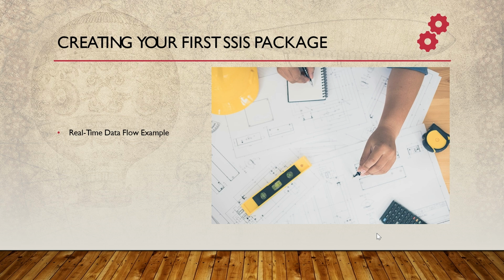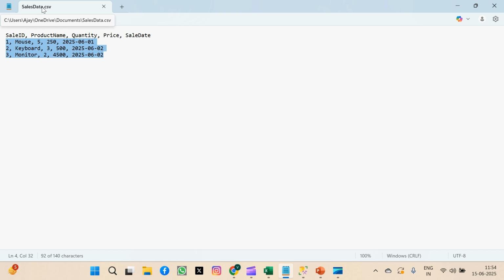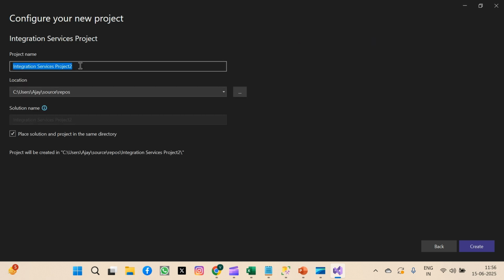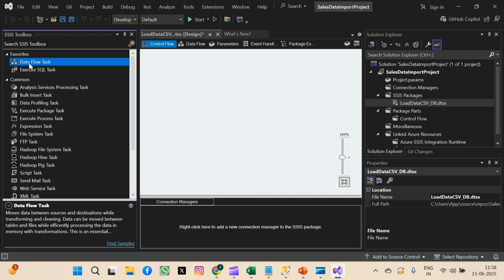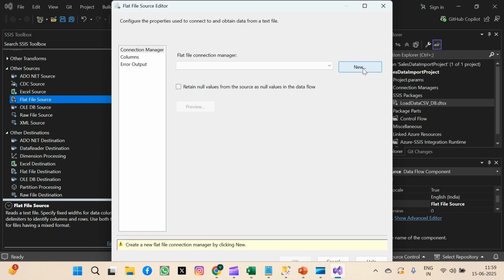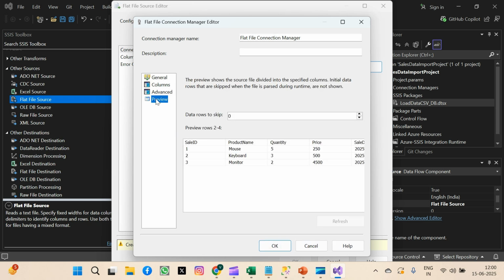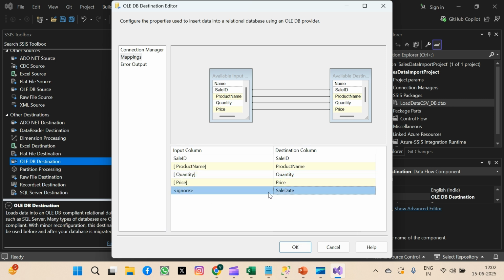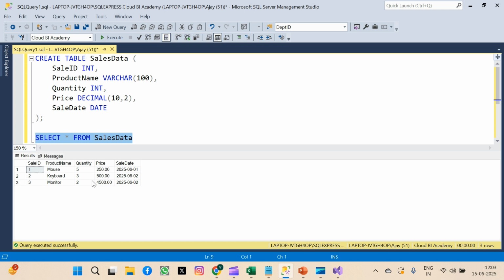Create Your First SSIS Package | Real-Time Data Flow Example (Flat File to SQL Server)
Welcome to the SSIS Tutorial Series for Beginners! 🎓
In this video, you'll learn how to create your first SSIS package using a real-time data flow example – loading data from a CSV file into a SQL Server table.

👉 Whether you're a beginner or prepping for interviews, this practical demo will help you understand the basics of SSIS and build a strong foundation in ETL development.

🔧 What You’ll Learn in This Video:
What is SSIS and how it works in real-world scenarios

Creating a sample sales CSV file as a data source

Designing an SSIS package in Visual Studio

Using Flat File Source and OLE DB Destination

Fixing common errors like date conversion issues

Running the package and verifying results in SSMS

📚 Next Episode:
Data Transformations in SSIS – Coming Soon!